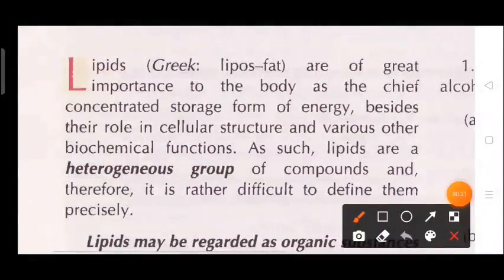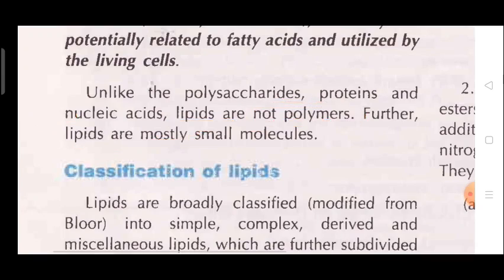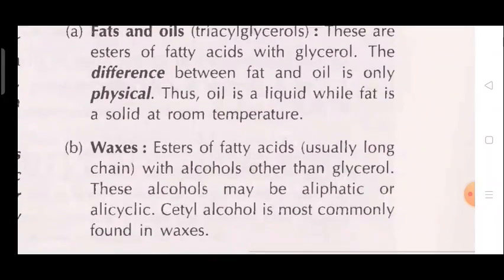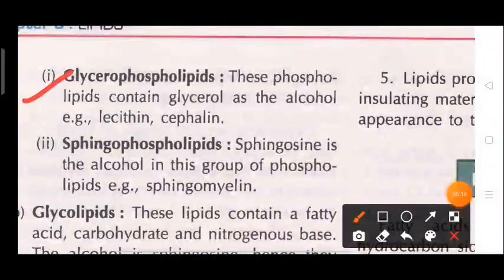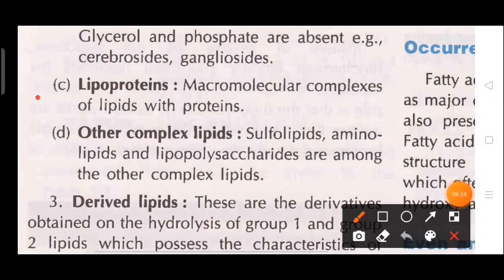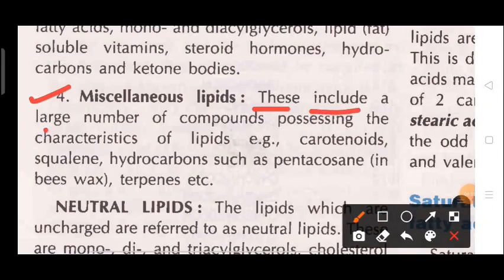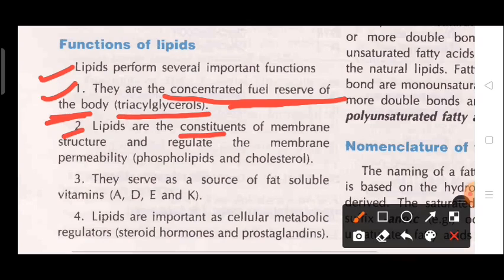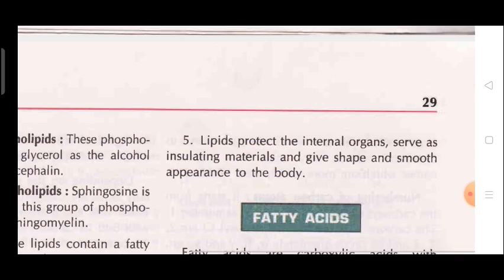Lipids - classification and function